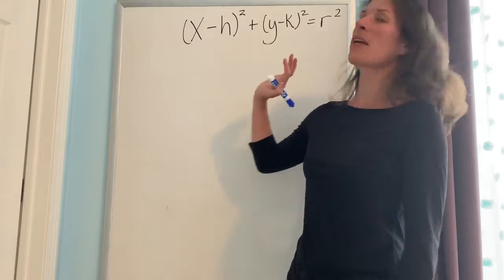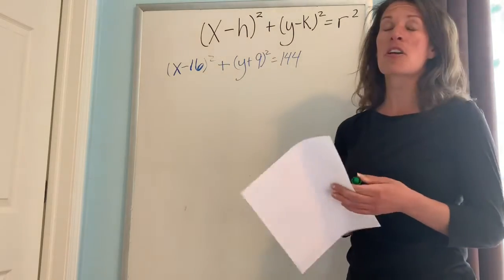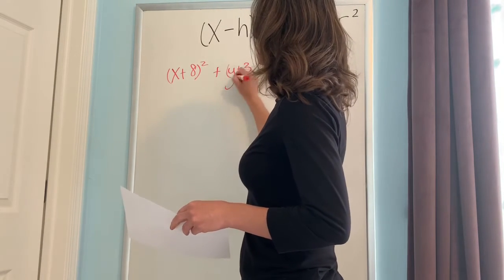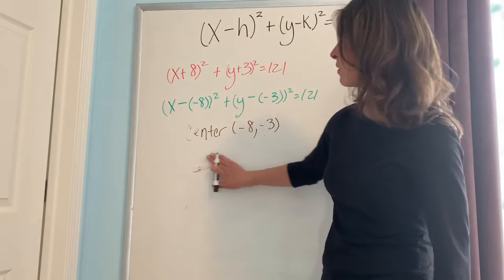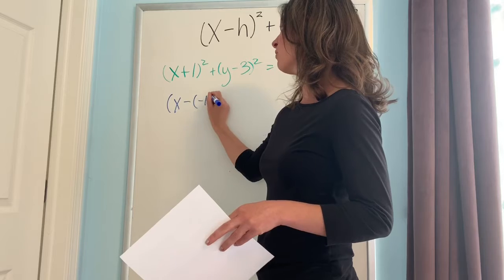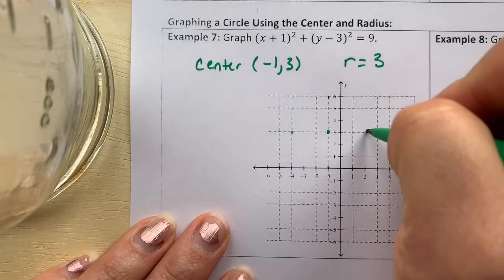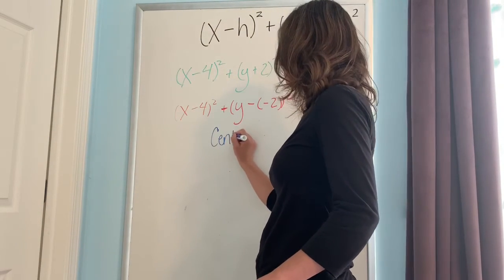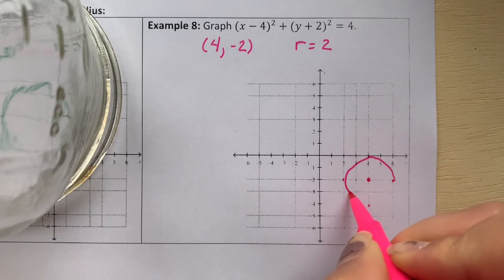Circles Day 2